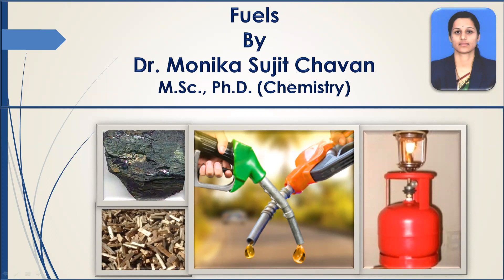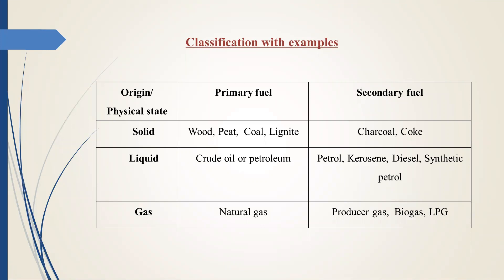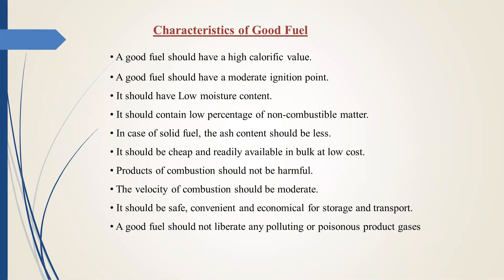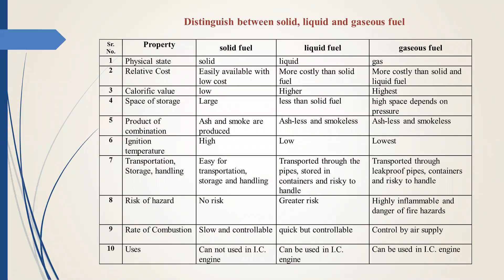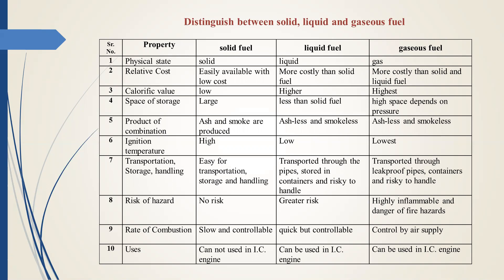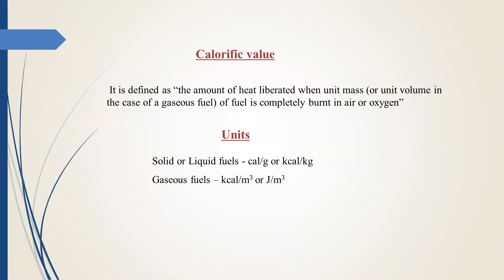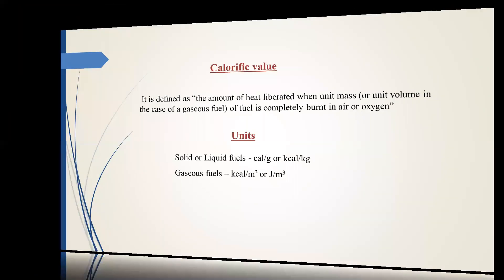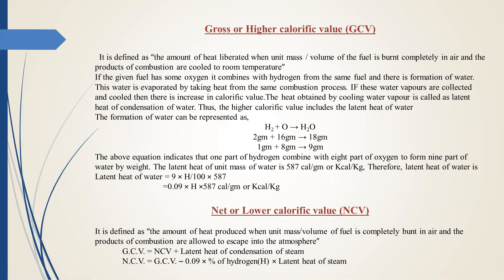Introduction of fuels